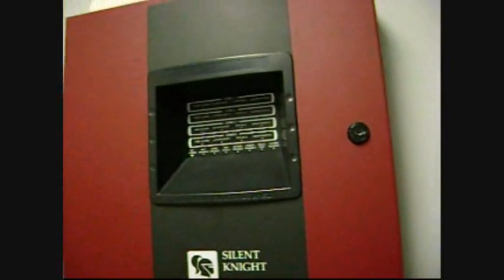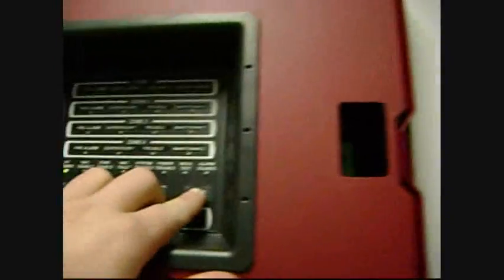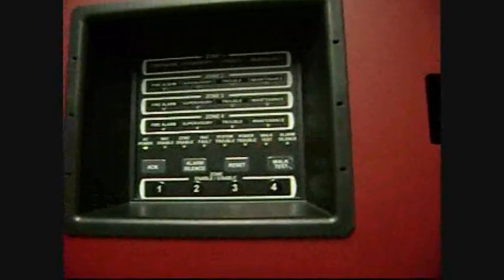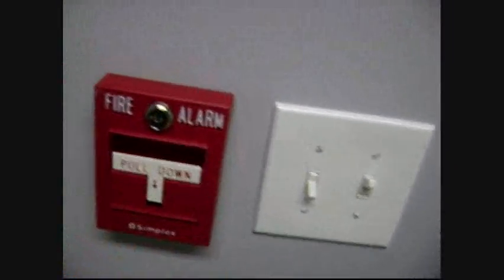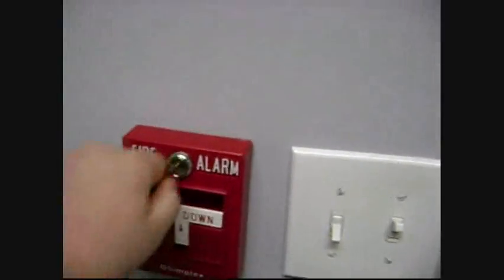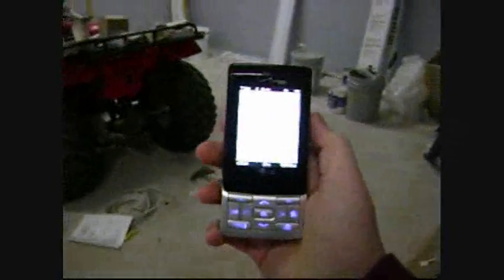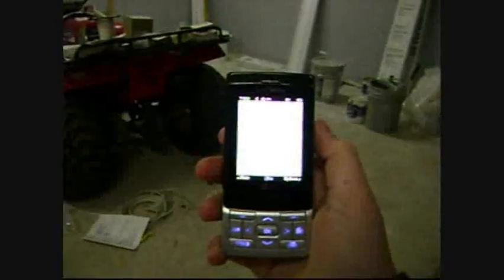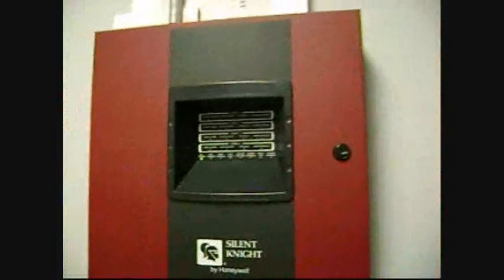System Walk Test 1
Walk test 1 of my system.